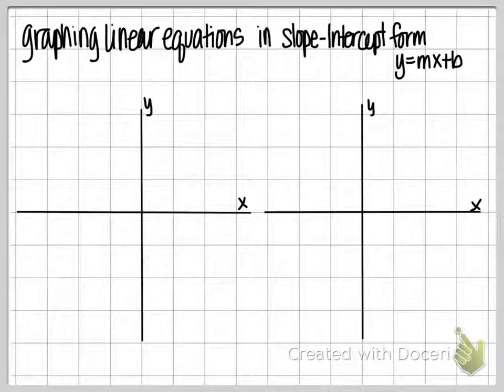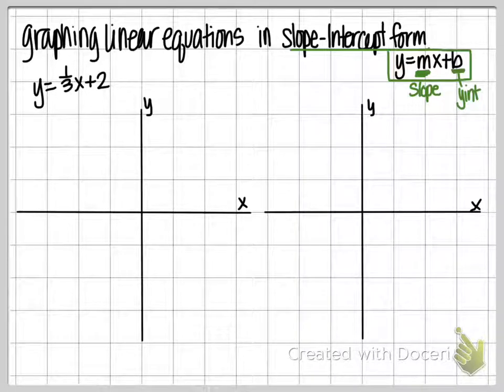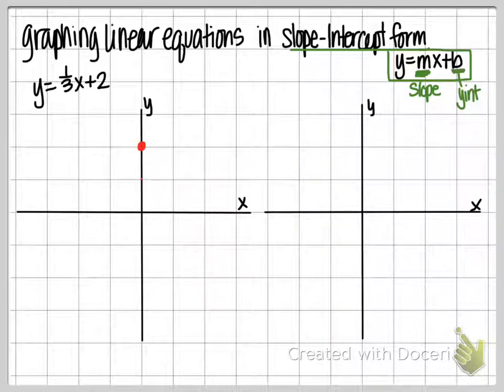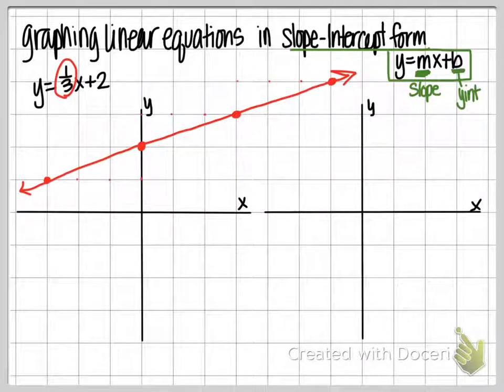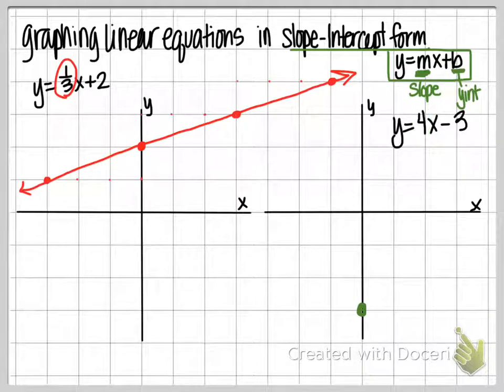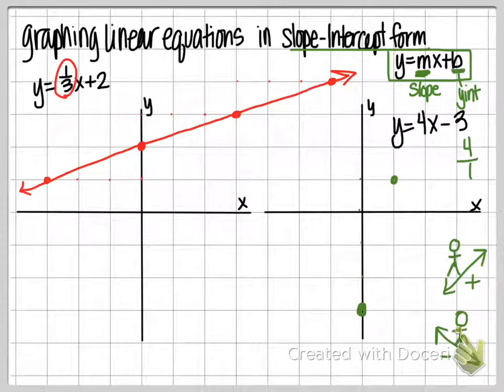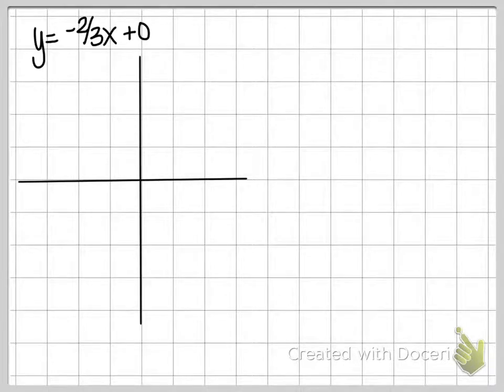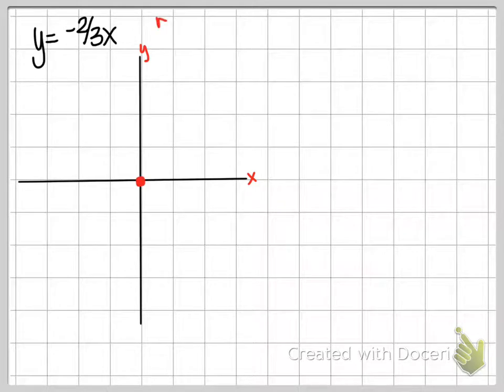Graphing y = mx + b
How to graph lines in the y = mx + b form. Check my other videos for related topics.